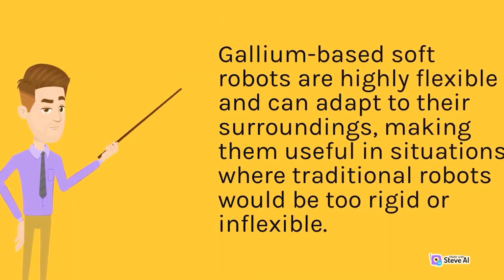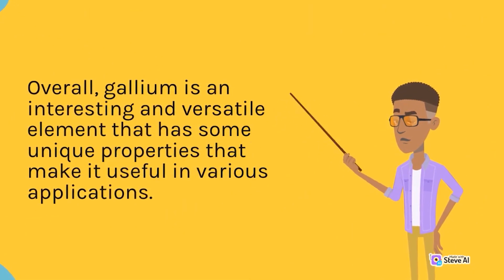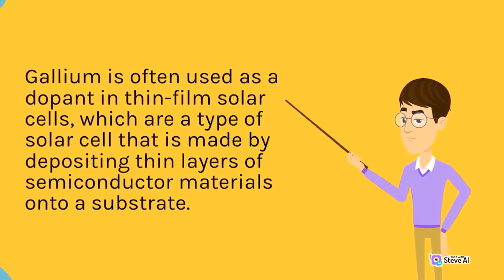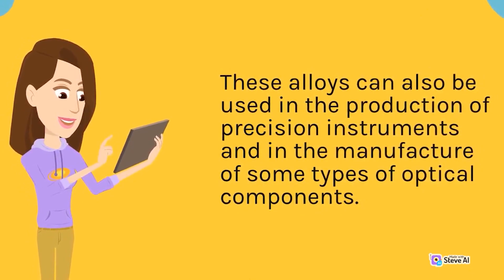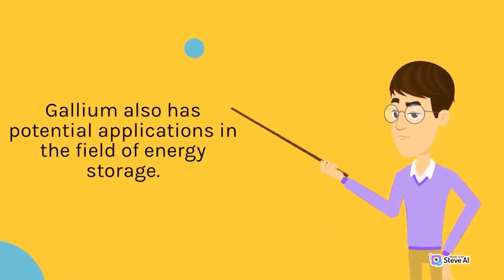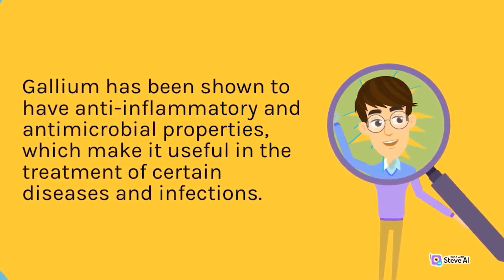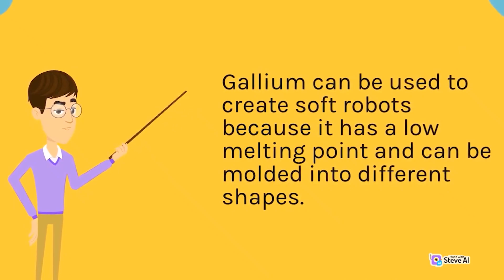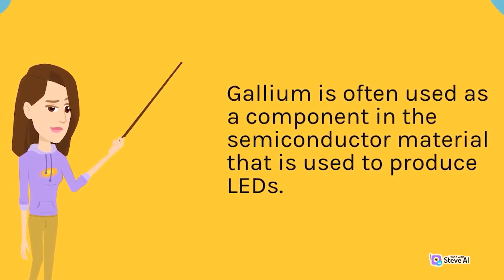Overview of chemical element Gallium and its applications in life | Part 2 | Interesting Chemistry